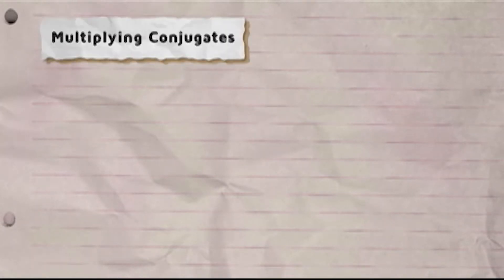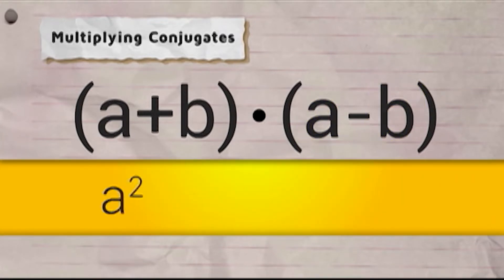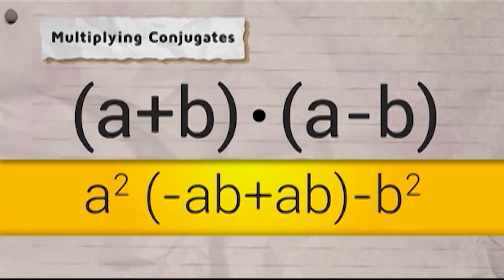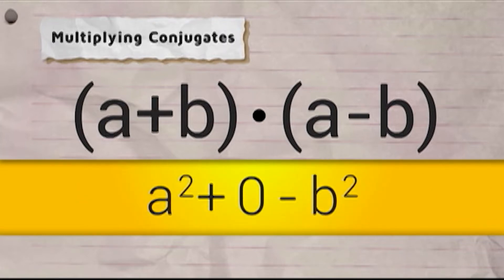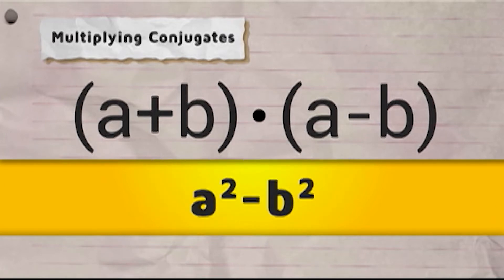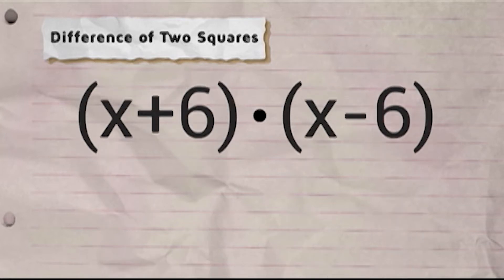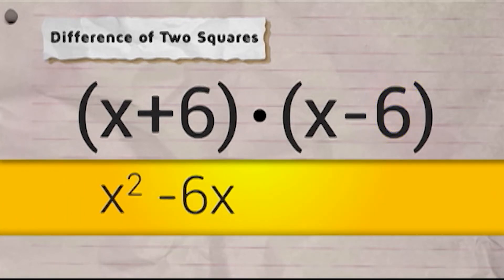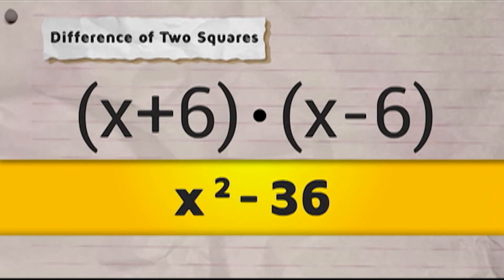Difference of Two Squares | K-High Math Matters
3rd Floor Main Building, ABS-CBN Compound, Sgt. Esguerra Ave., South Triangle, Diliman, Quezon City